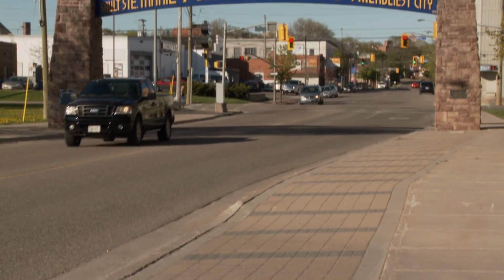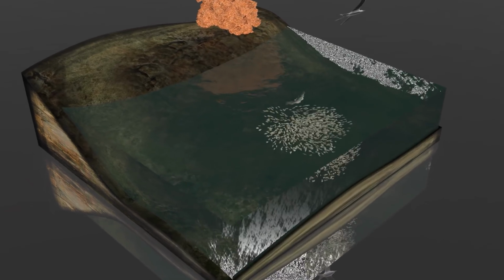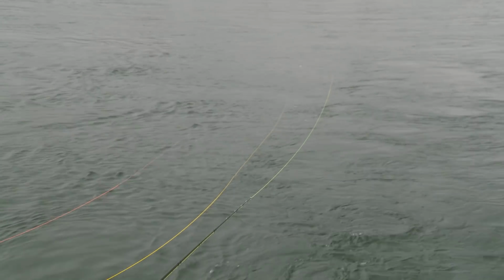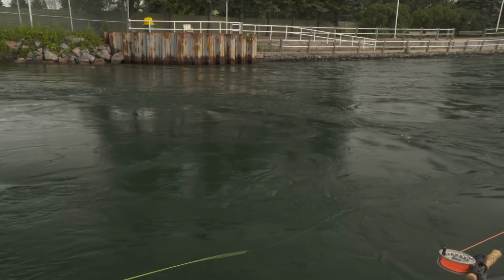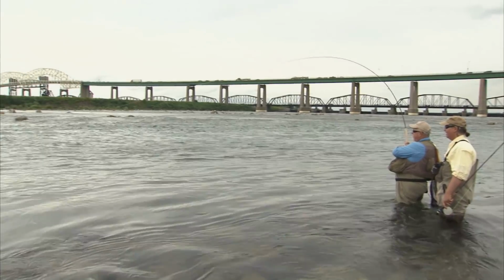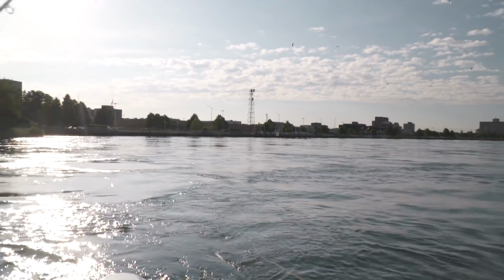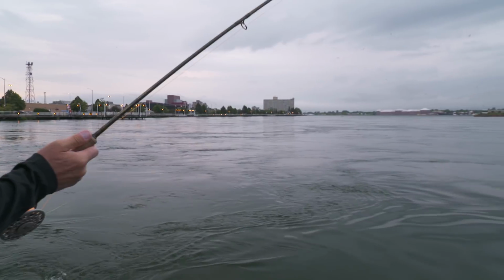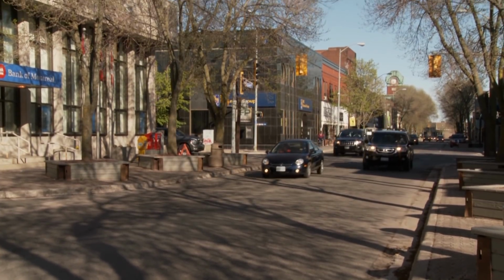Great Lakes Atlantic Salmon Fishing | Ontario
Many anglers do not realize they can successfully fish for Atlantic Salmon in the Great Lakes. The place to go is Sault Ste Marie and the St. Mary's River. The man to do it with is a professional guide, John Giuliani. John has been guiding on this river for nearly 30 years and understands how to successfully fish this system for numerous species. Lots of great information on the Atlantic Salmon, ways to catch them and much more! To learn more about John and his guiding service go